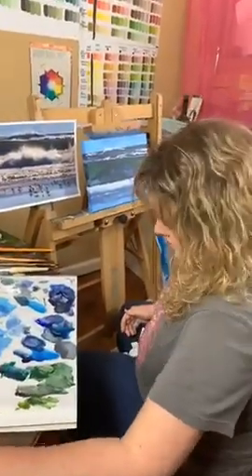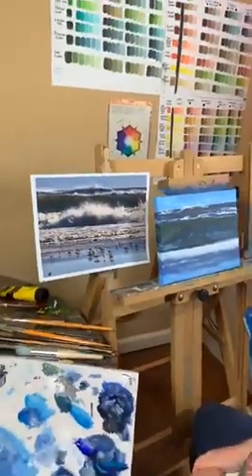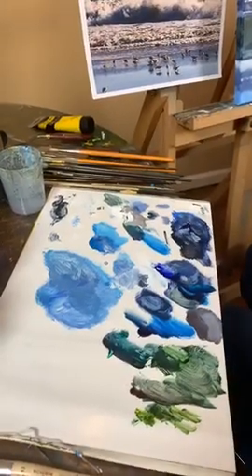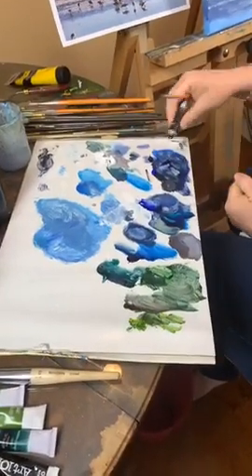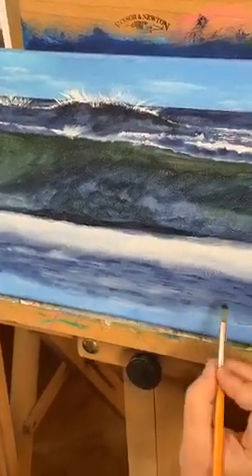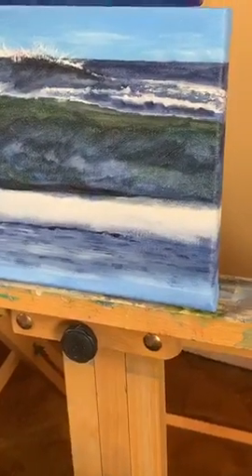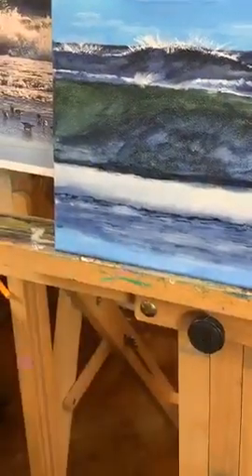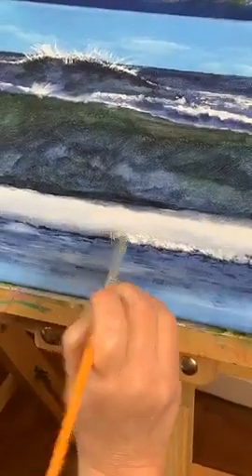Off Shore Manasquan Beach Storm Part 2